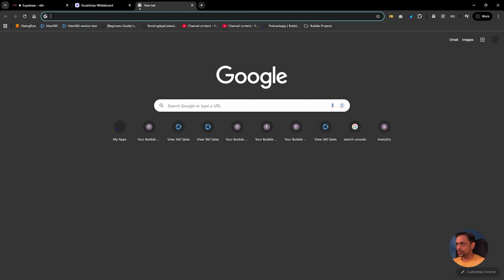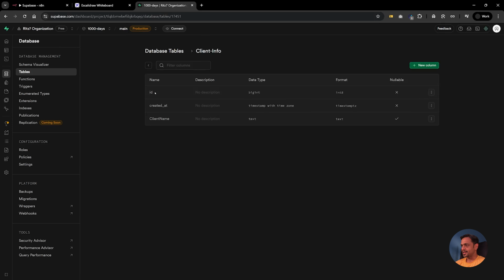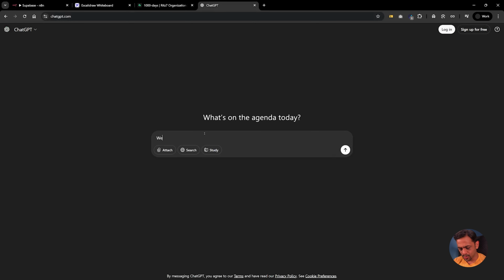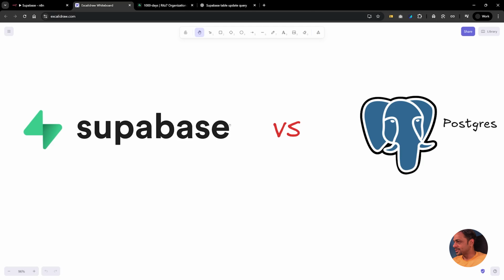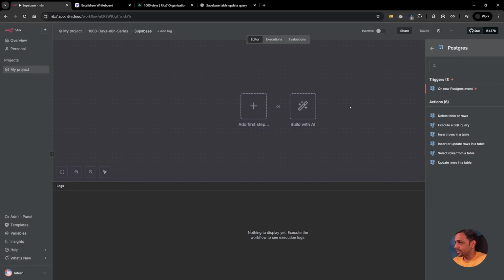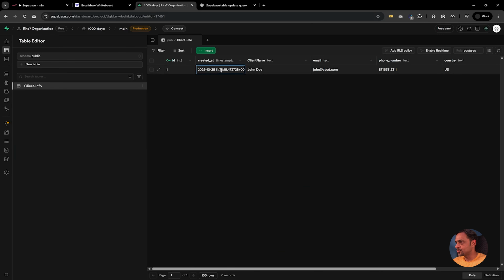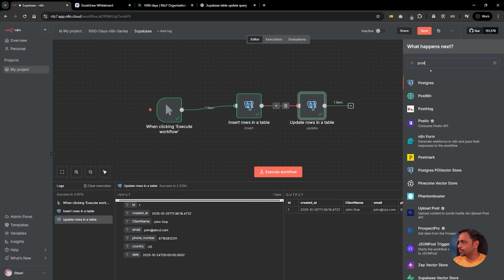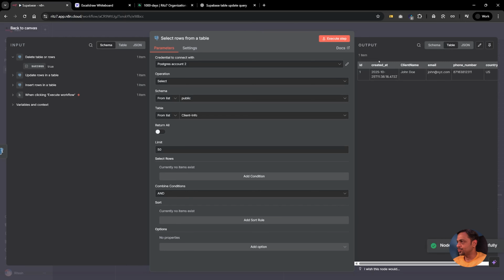How to Connect n8n to Supabase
Master n8n + Supabase Integration with CRUD Operations

In this video, learn how to connect n8n with Supabase for building scalable, no-code databases. You’ll explore CRUD operations, Postgres integration, and performance optimization tips.

In this tutorial, you'll learn:
✔️ How to set up a Supabase project and database tables for your n8n workflows
✔️ The difference between using Supabase REST API vs direct PostgreSQL connections
✔️ How to perform Create, Read, Update, and Delete (CRUD) operations inside n8n
✔️ Using ChatGPT to generate SQL queries for Supabase and testing them in real time
✔️ How to connect n8n to Supabase using PostgreSQL credentials for optimal performance
✔️ Understanding how to automate data pipelines with triggers and schema visualizers
✔️ Tips on scalable database design for no-code and low-code projects

By the end of this video, you’ll be able to connect n8n to Supabase like a pro, manage your database through automation, and choose the right data pipeline strategy for your no-code stack.